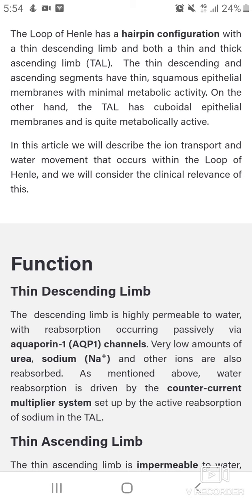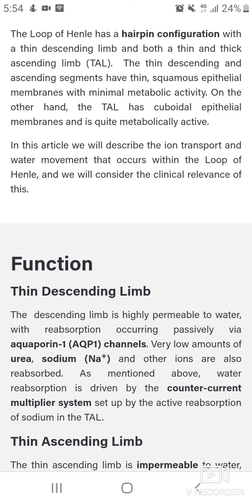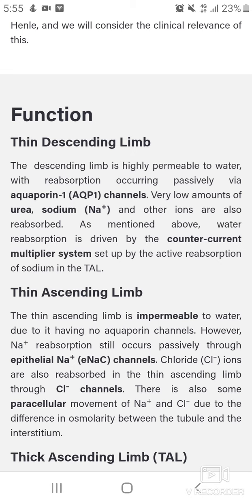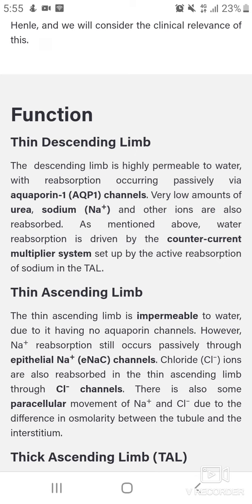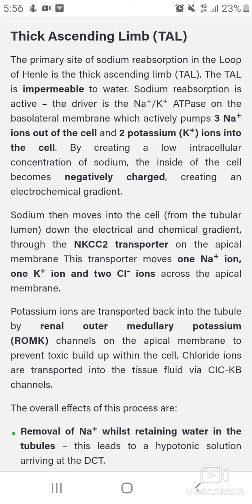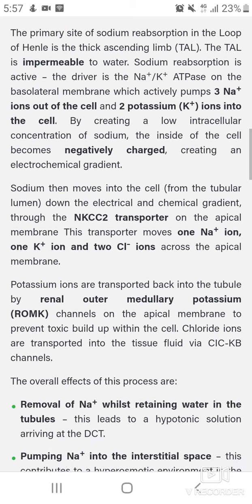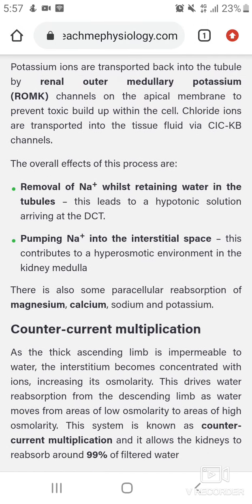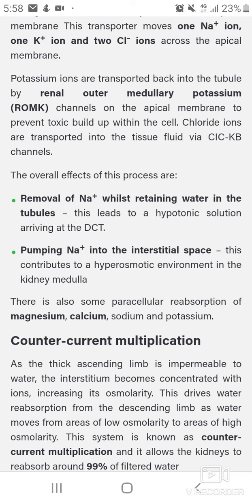Loop of Henle||Ascending,desecnding